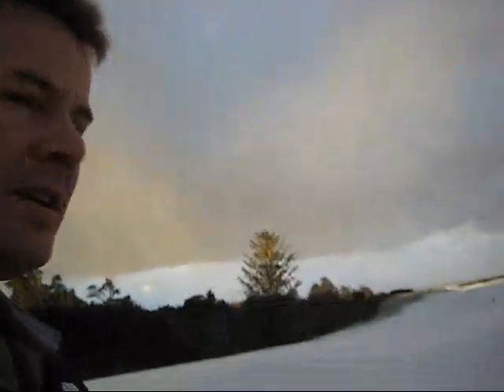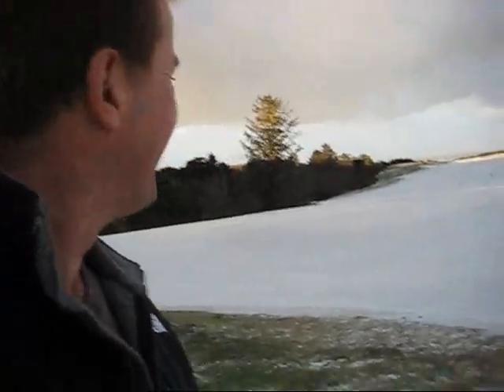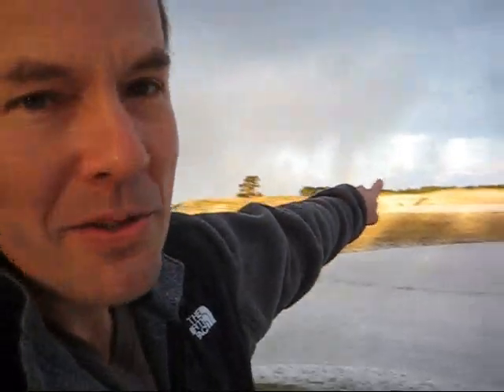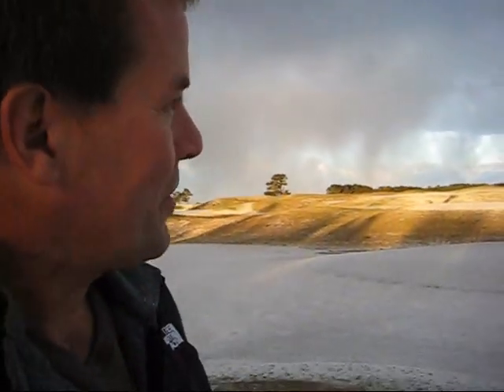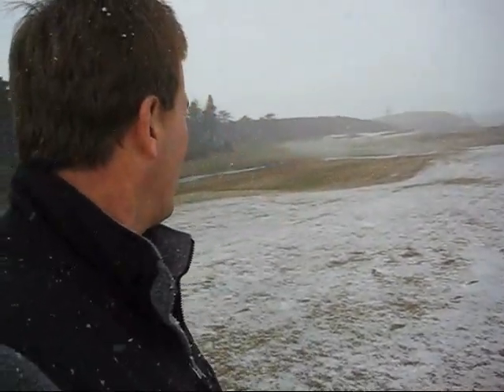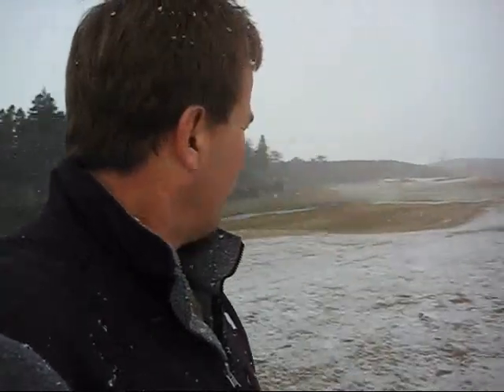Bandon Dunes - "No golf for you...!"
Our 4th and final round at Bandon Dunes, at their fun 'Old Mac' course, was snowed out.  The first snow cancellations in Bandon Dunes' 12 year history.  We were part of a historic moment at Bandon Dunes!  So what do you do at Bandon Dunes when you can't play golf...?  You walk around in the rare Oregon coast snow and talk into a cheap point-and-click camera, of course!  :-)